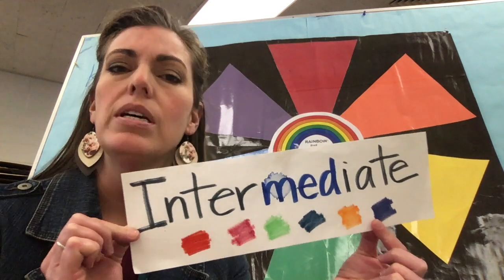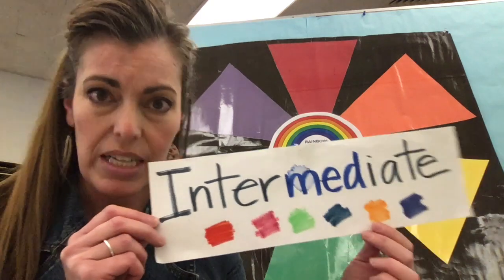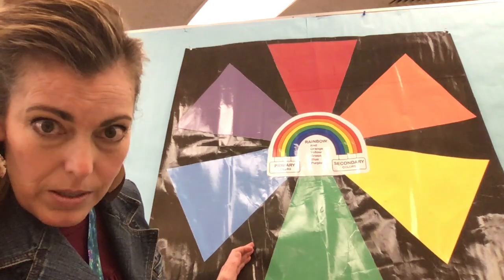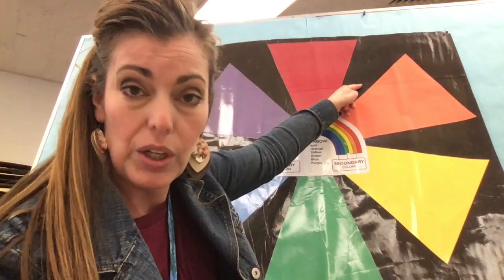Learning about Intermediate Colors